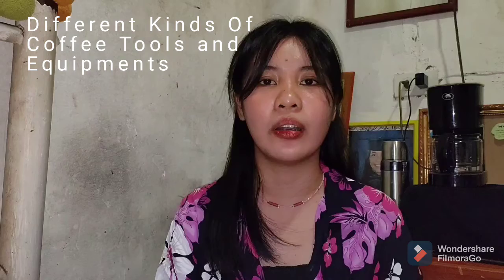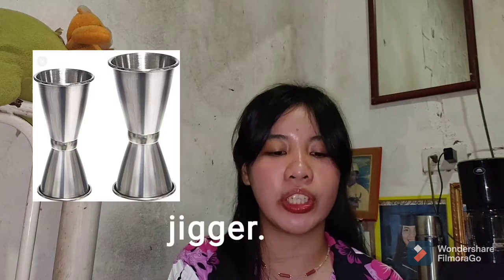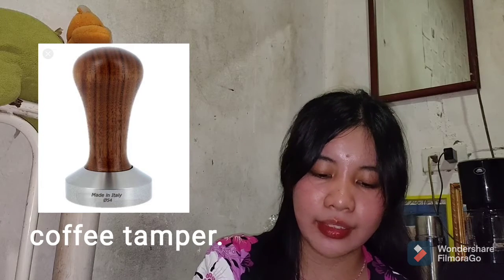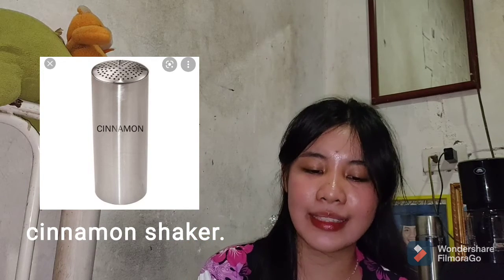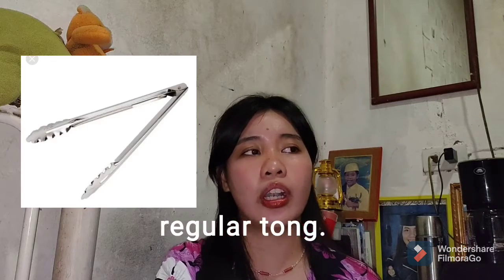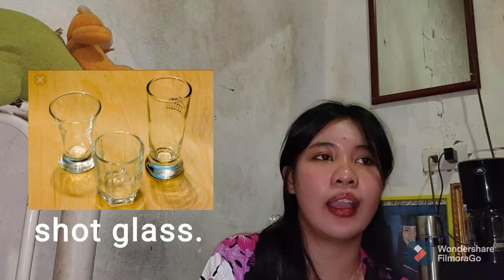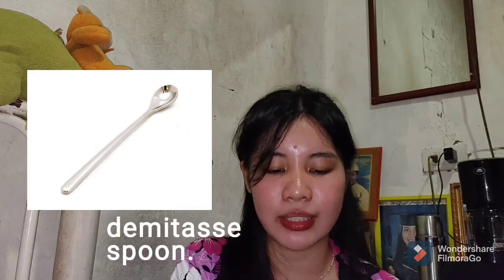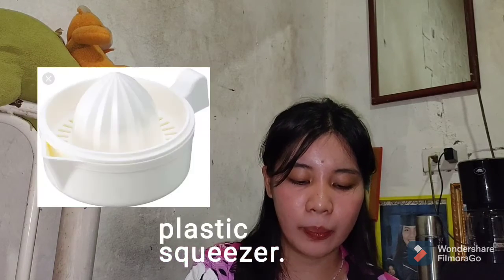coffee tools and equipments substitute.